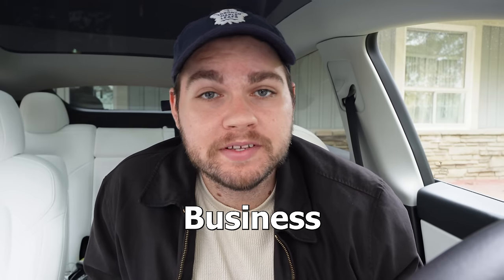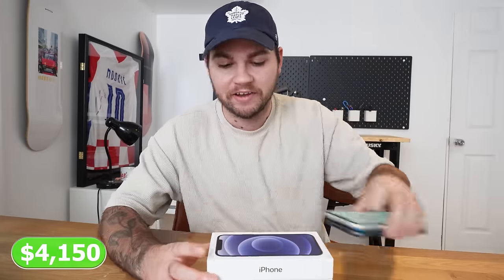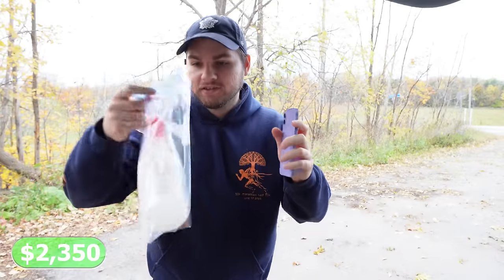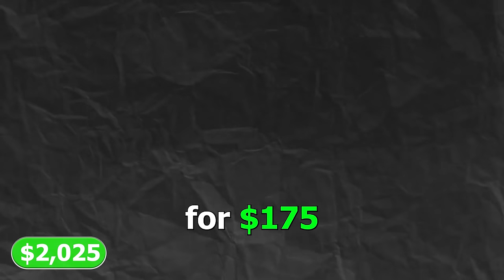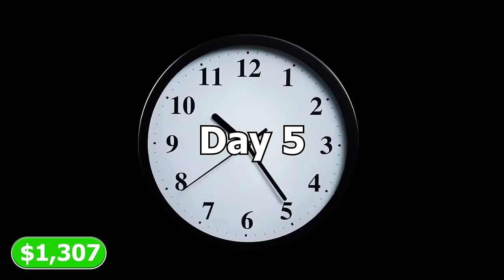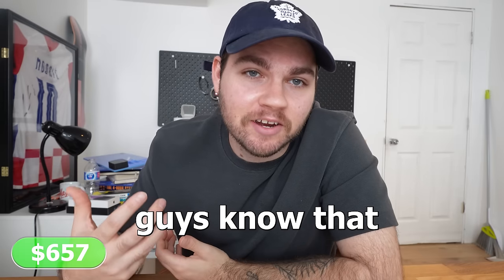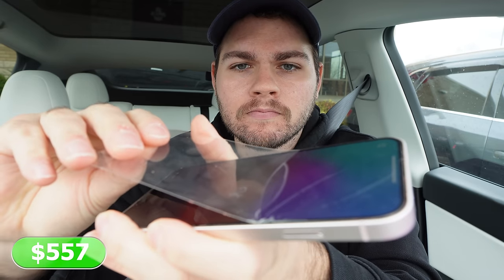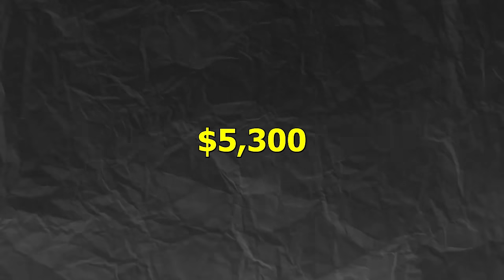Phone Flipping from Scratch (week 3)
Phone Flipping from Scratch: Turning $1000 into $10,000 (Week 3)

Week 3 of trying to start a phone flipping business from scratch.

Tags for algo: phone flipping from scratch: turning $1000 into $10,000) (week 1) Reselling iphones, millionaire starts from scratch, dropshipping, phone flipping, alex ulbin, i flipped an iphone 8 to an iphone 15, make money online, side hustles.